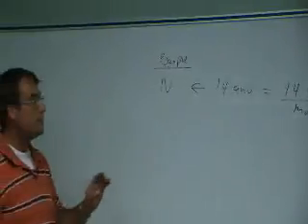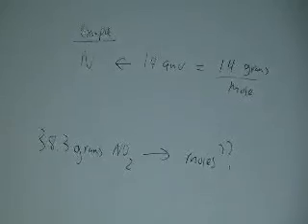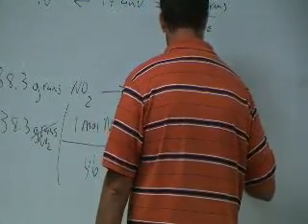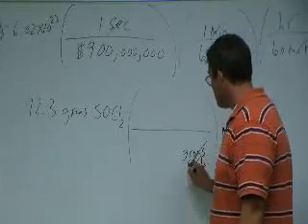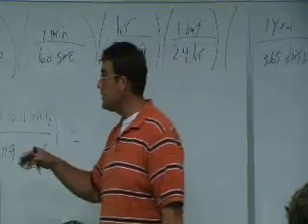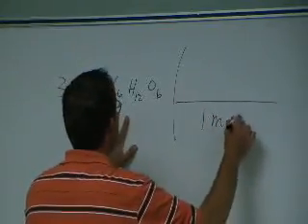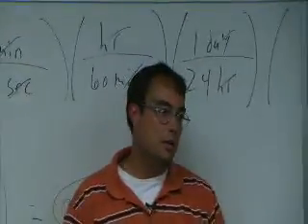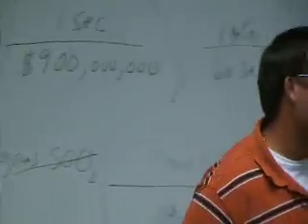FSCJ Chem 1025 Joe King Chapter 7 Part 1b of 4